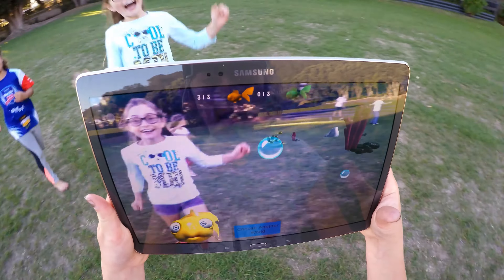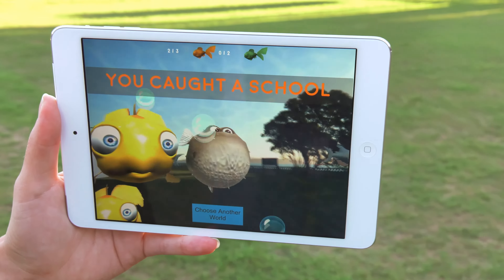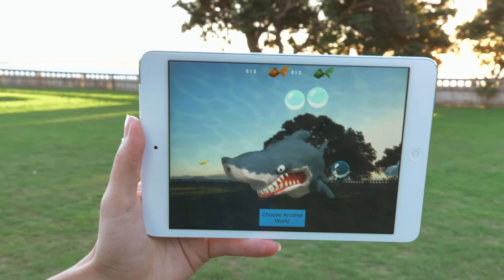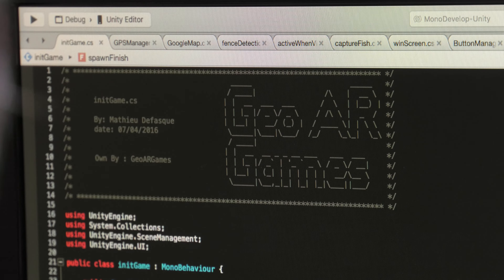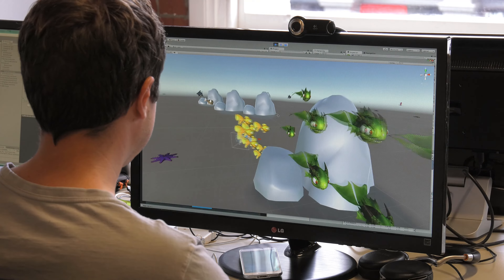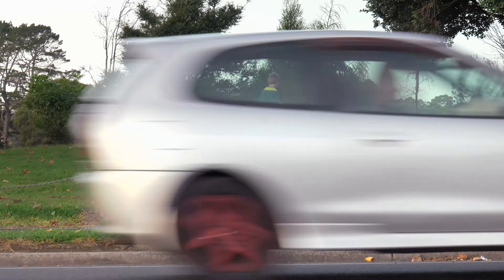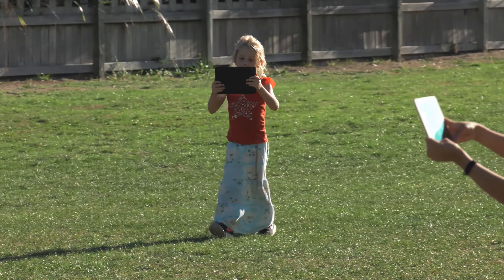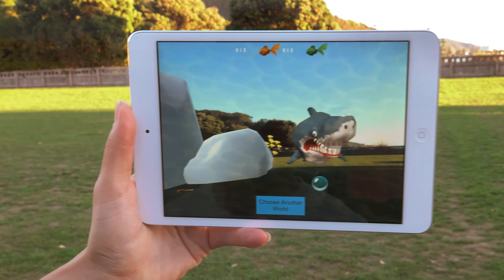Geo A.R.Games New Zealand